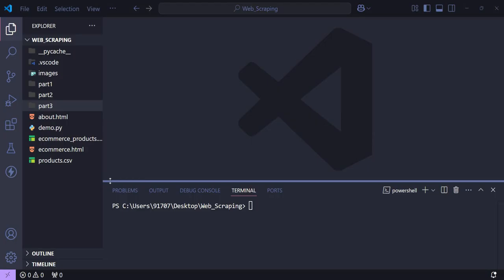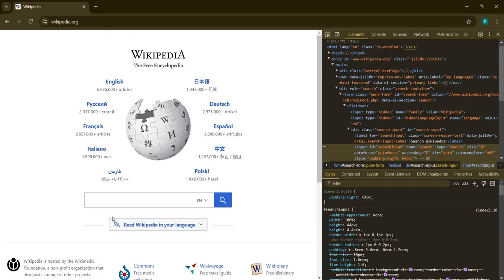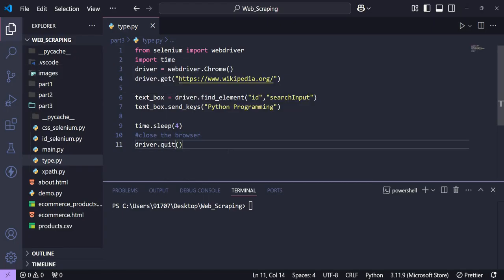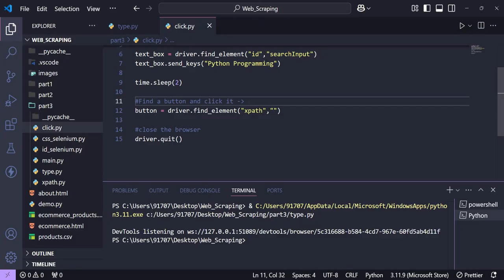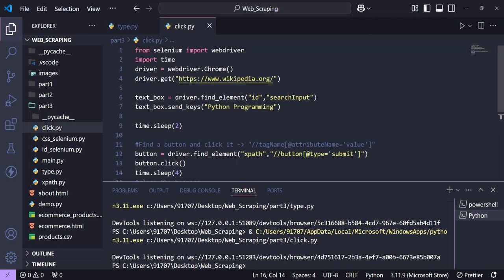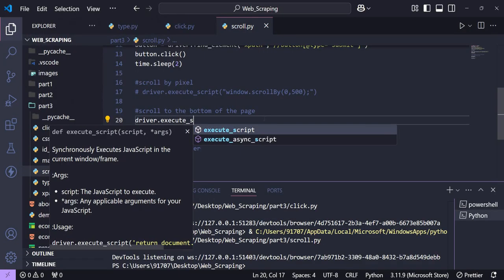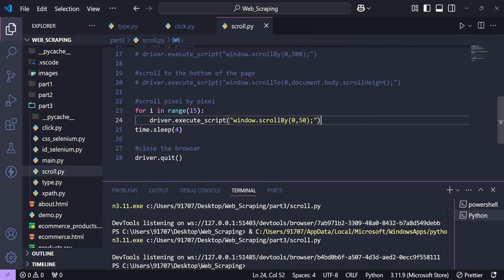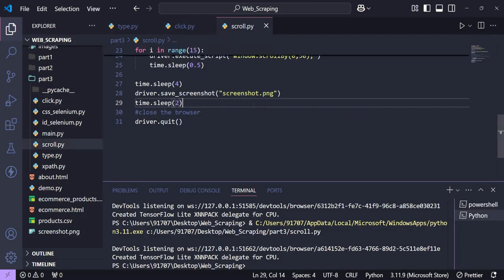Dynamic Web Scraping with Selenium - Part - 2